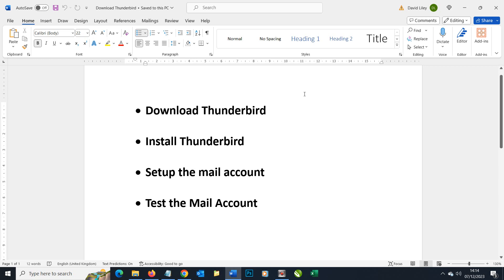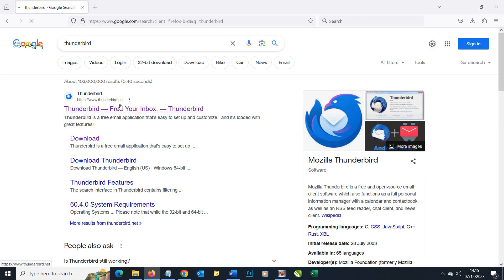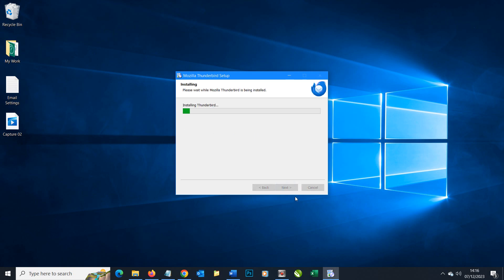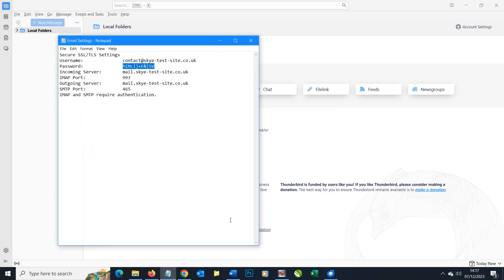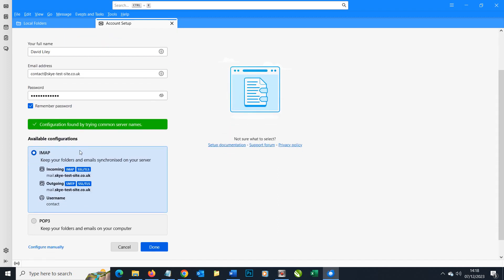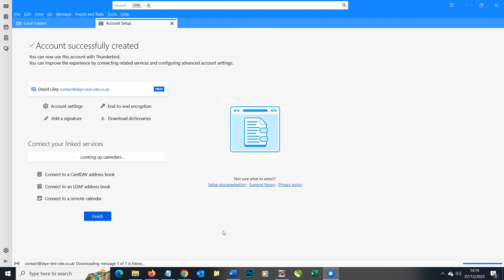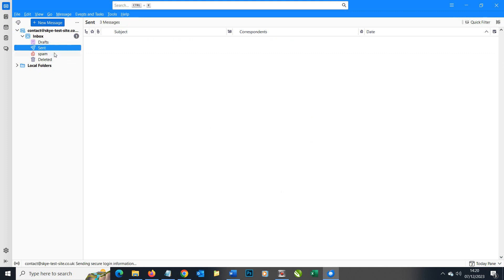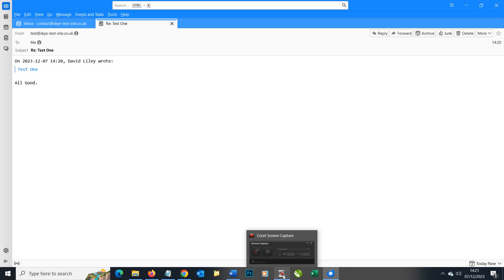Email Account Setup | IMAP | Thunderbird | 2023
Using the IMAP option to allow the same address to be setup on multiple devices such as Laptops, Tables and Phones.